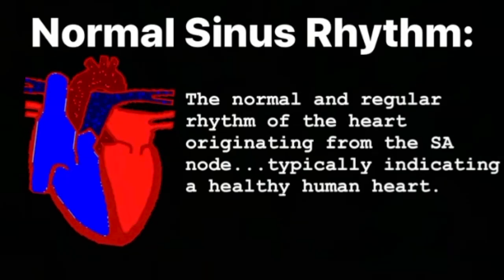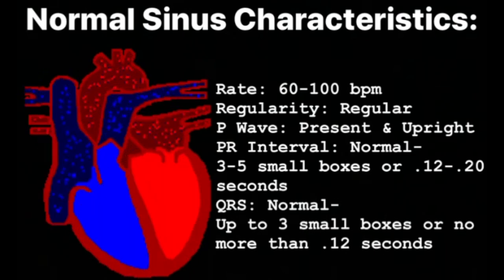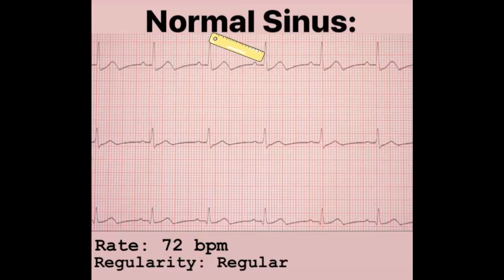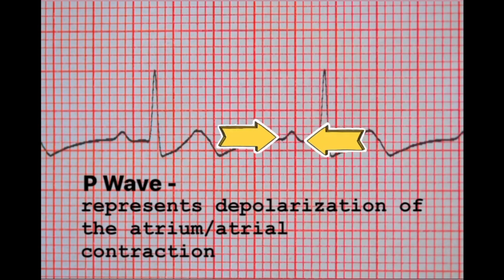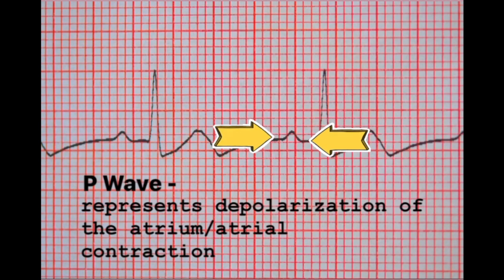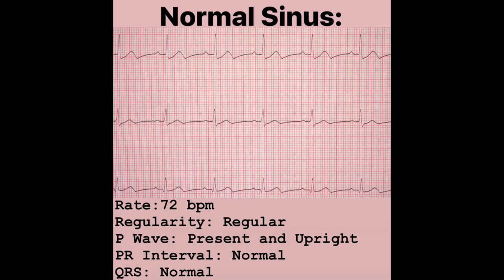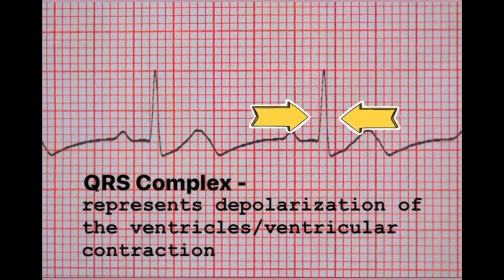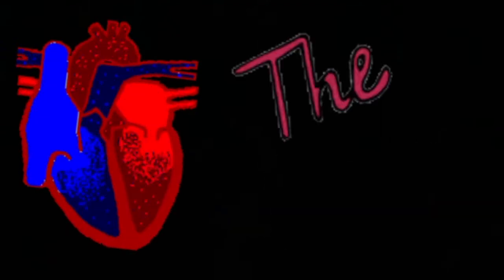EMS Cardiology || Tachy Tuesday: Normal Sinus Rhythm (NSR)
Need a little help learning your cardiac rhythms? Tune in to learn the basics of a Normal Sinus Rhythm.

Instagram.com/lightssirensaction